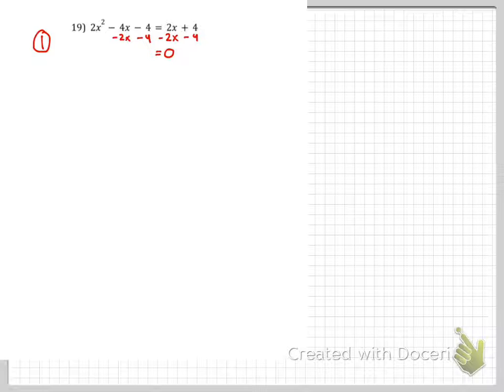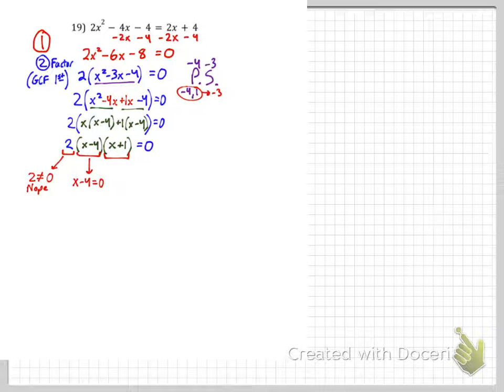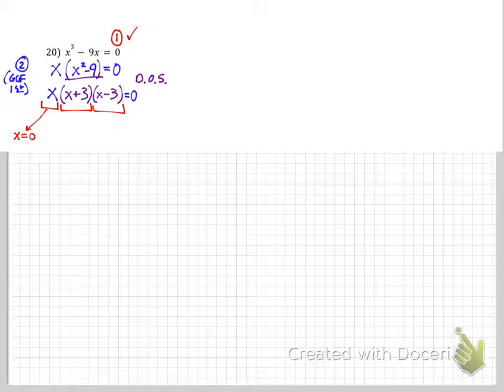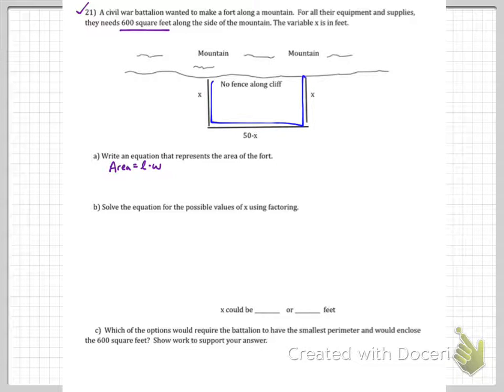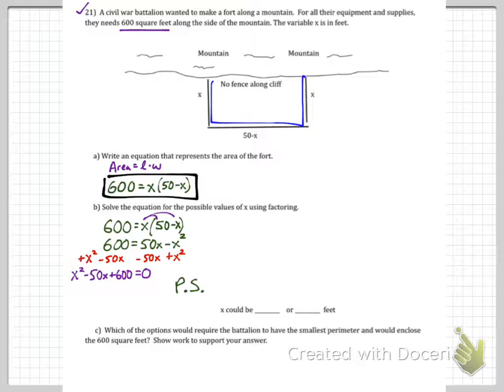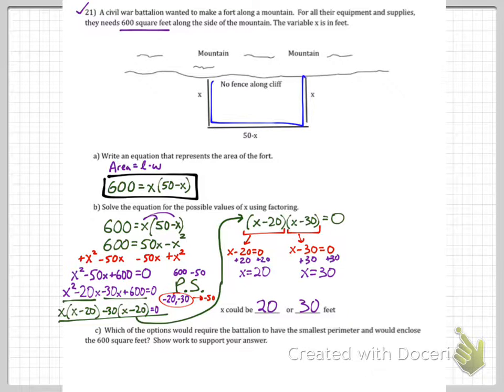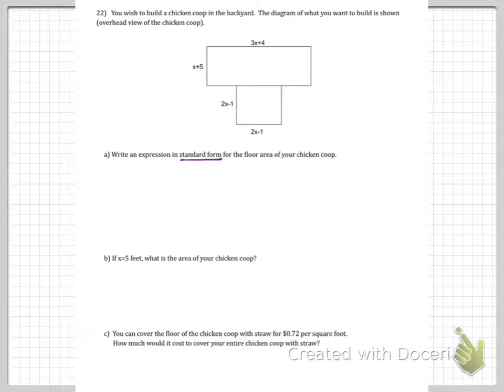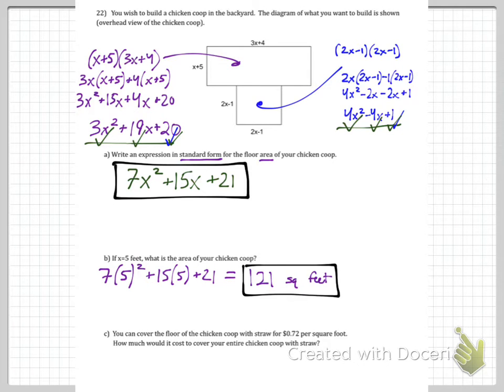Unit 4 test review part 2